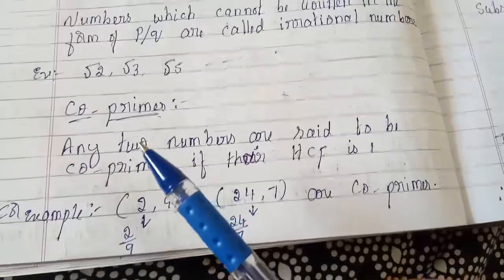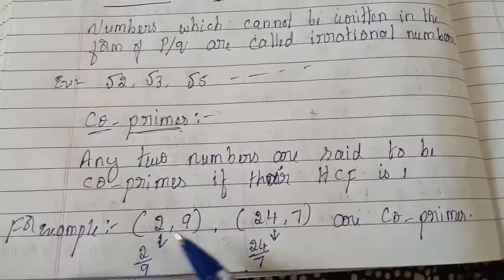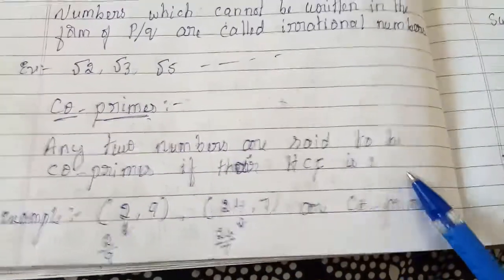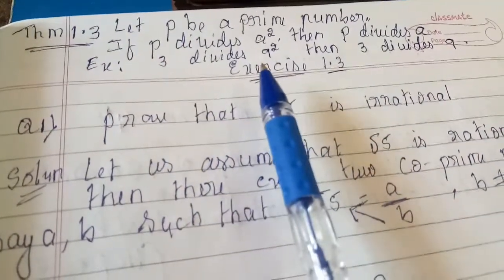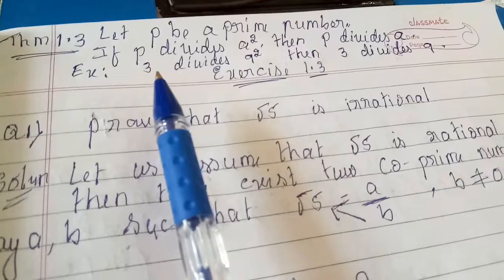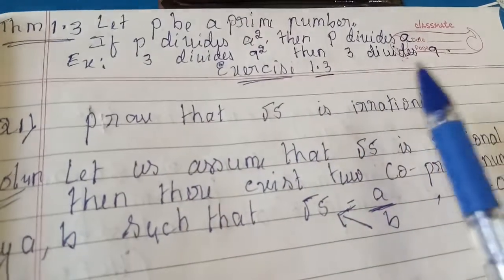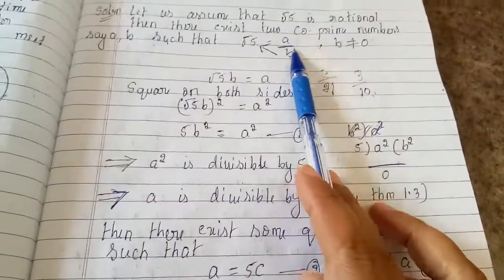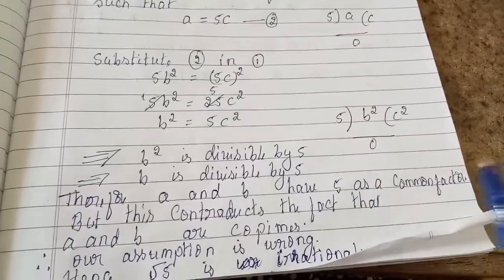Class 10th exercise 1.3 Q1